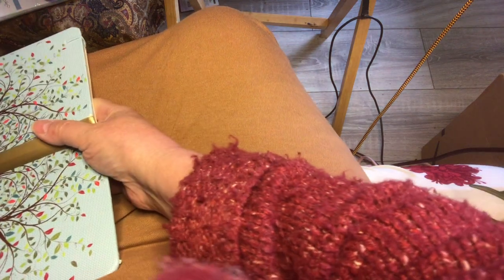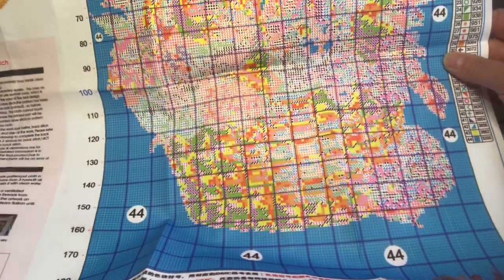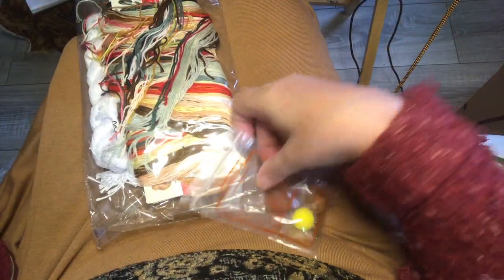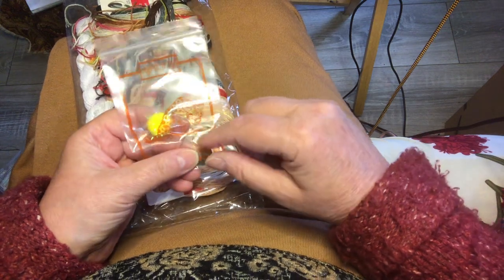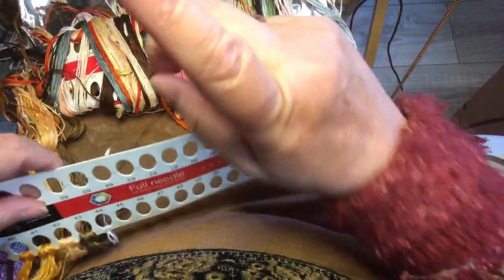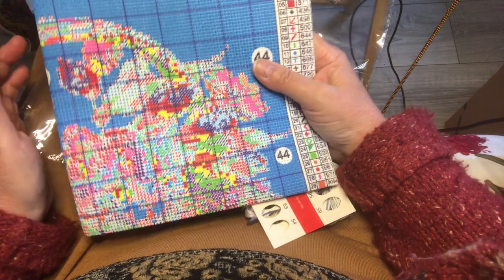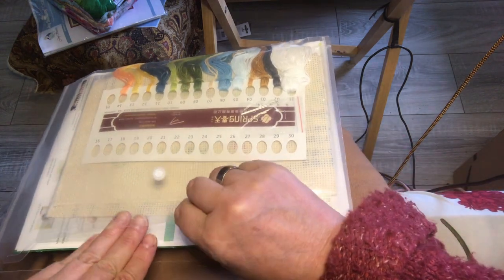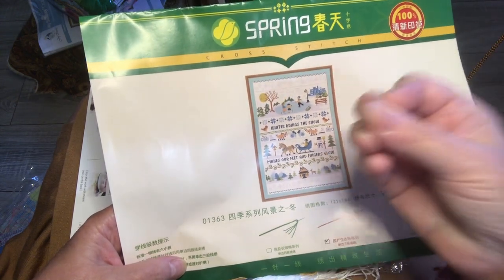outdoortide Discount Code:Interlak5OFF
2. Fan discount code 5% discount code: Interlak5OFF